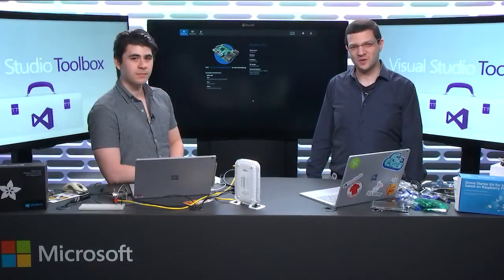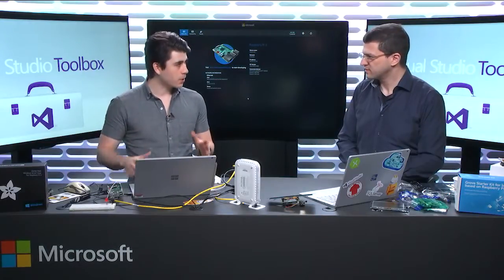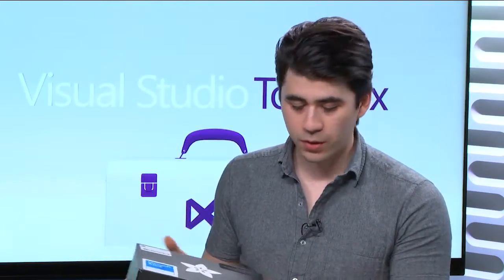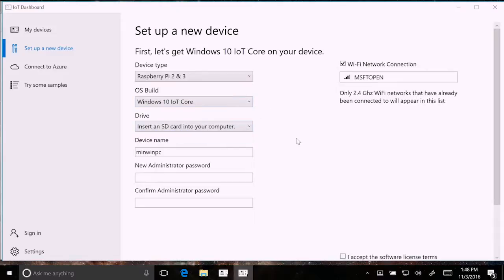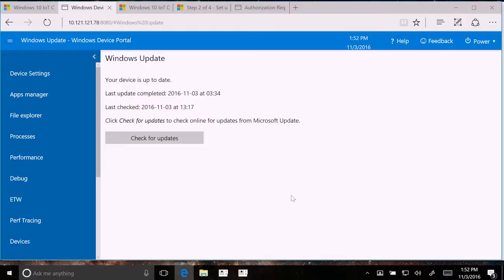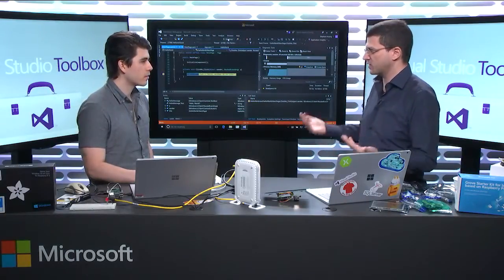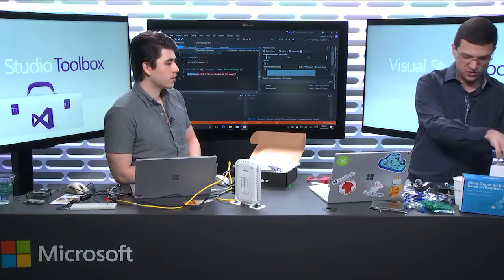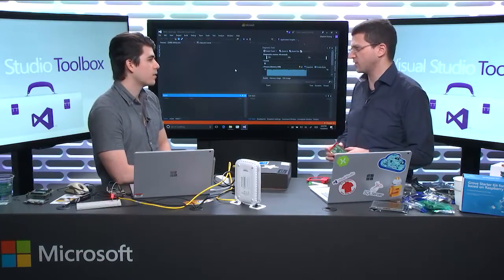Introducing Microft Windows 10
Enjoy in this video

Windows 10, howtos...